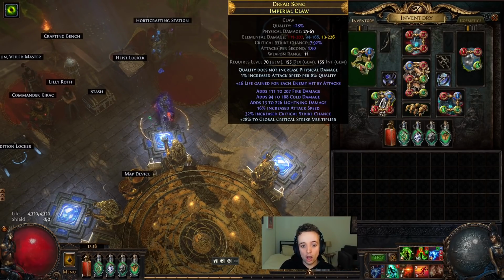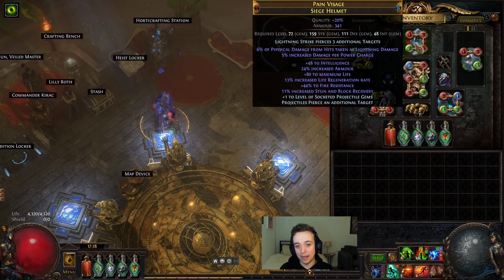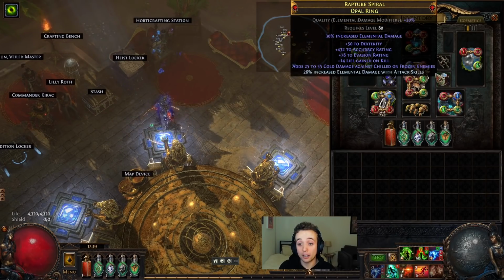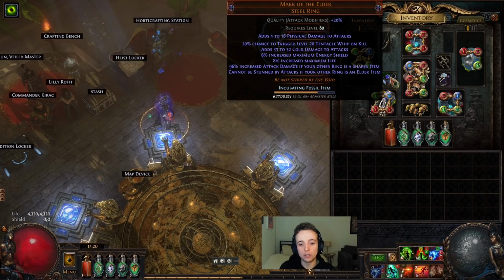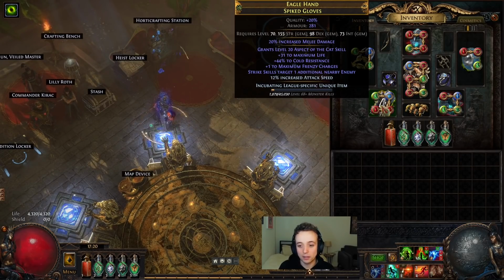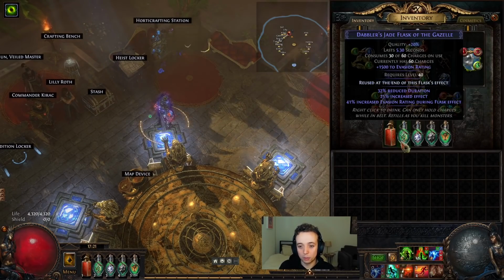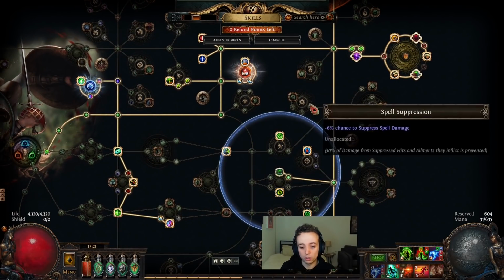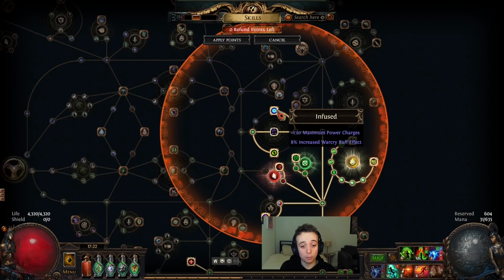MY LIGHTNING STRIKE RAIDER - PATH OF EXILE 3.17 - THE STRONGEST BUILD THIS LEAGUE?! - BUILD SHOWCASE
0:00 - Intro/Map Gameplay
1:13 - Elderslayers Fight
1:45 - Gear/PoB Walkthrough

Today, we're walking through my Lightning Strike Raider, which is one of the strongest all around builds I've ever played. I hope you enjoy!